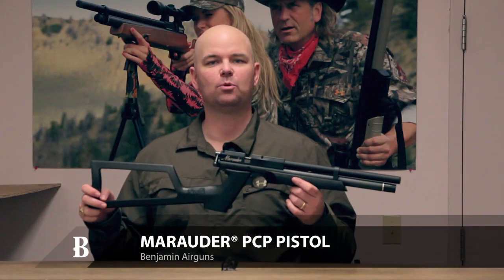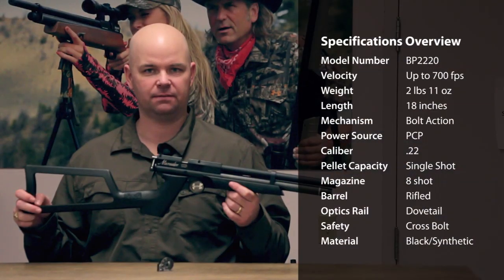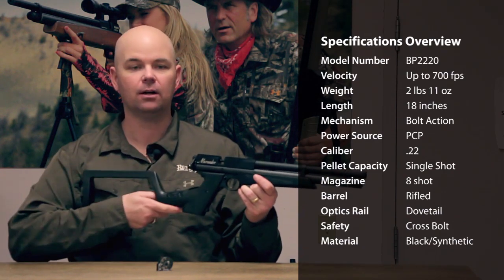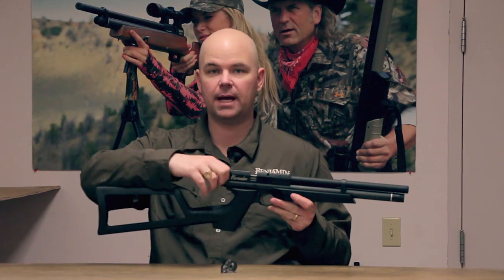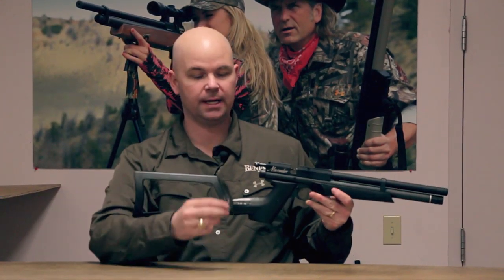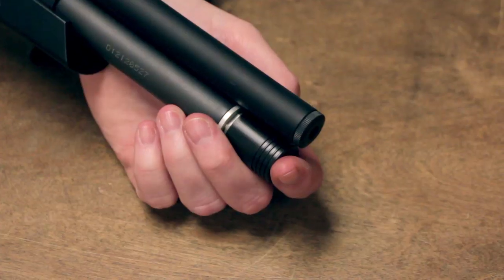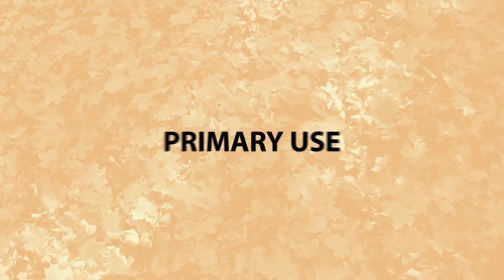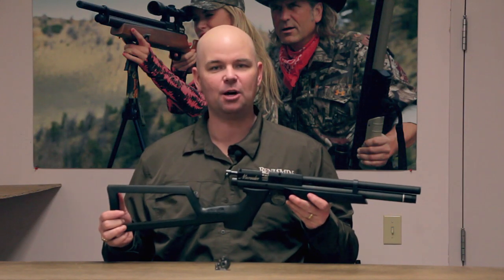Benjamin Marauder PCP Pistol Highlights